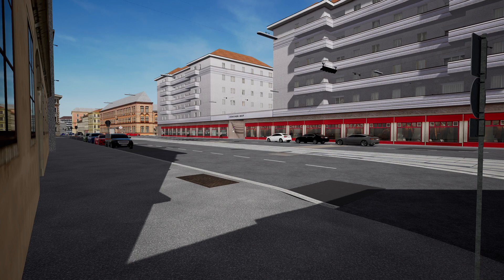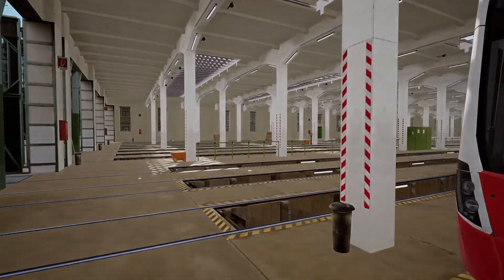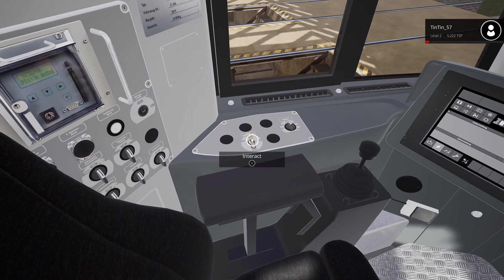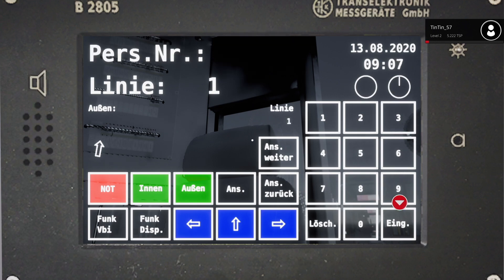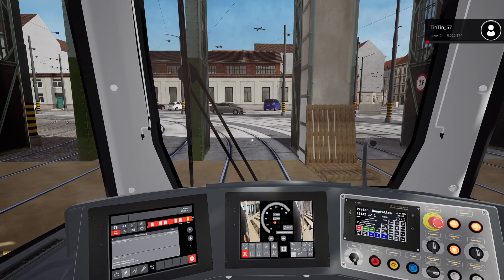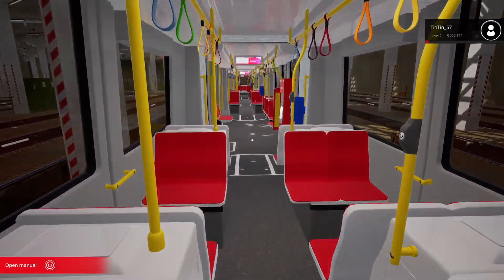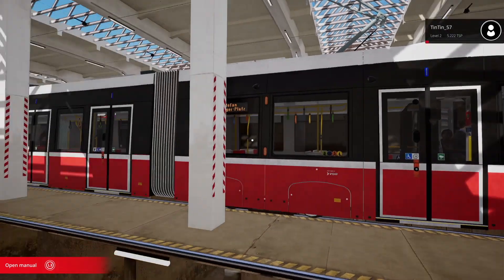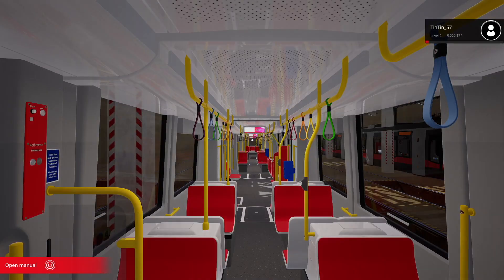TramSim Console Edition | A WALK AROUND THE DEPOT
If you have the Deluxe Edition of TramSim Console Edition you have the Vienna Depot included. In todays video we'll take a look at the depot, cold start a Flexity tram there and also look at how to perform shunting duties.

Thanks to DTG fro providing access to the game for the channel as part of the Dovetail Ambassador programme.

Discover the heart of gorgeous Vienna, Austria, across 2 lines, full of greenery and classic buildings aboard the modern Flexity and retro Type E2 trams, and transport passengers with the unique R2.2b tram through Munich, Germany, rich with historic structures spread throughout 3 lines. Both cities are populated with dynamic road traffic and pedestrian behaviour, as well as AI tram traffic.

Additionally with the deluxe edition Experience more with Munich and Vienna, including additional content for the city of Vienna, the ULF Type Tram and the detailed Vienna Depot. Run to the timetable and face unique challenges, there is gameplay for every taste!